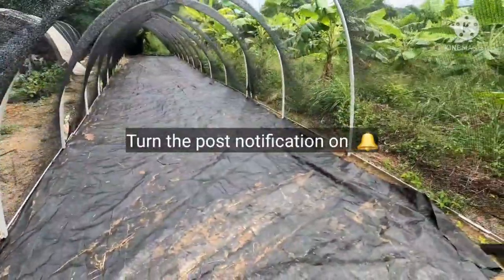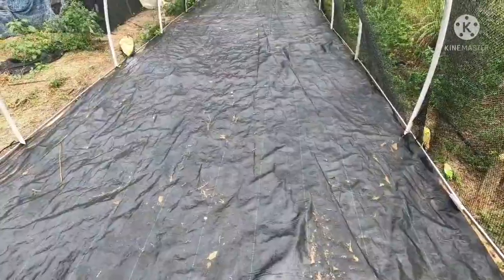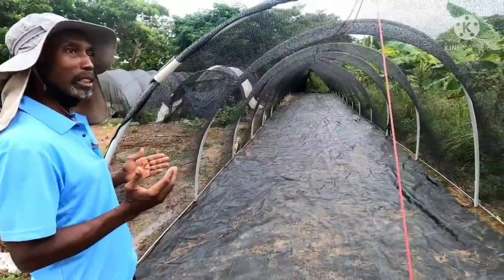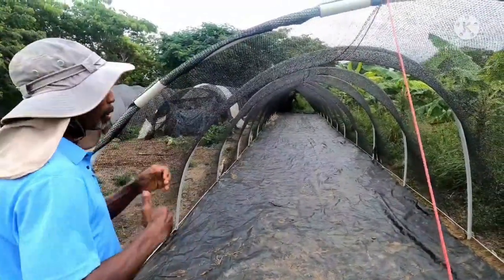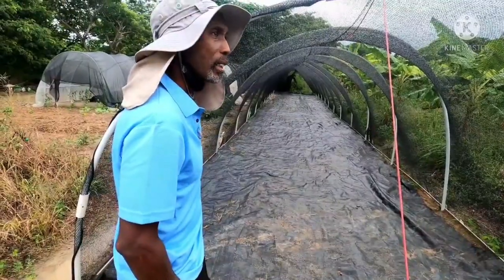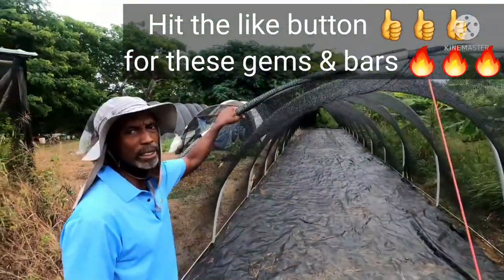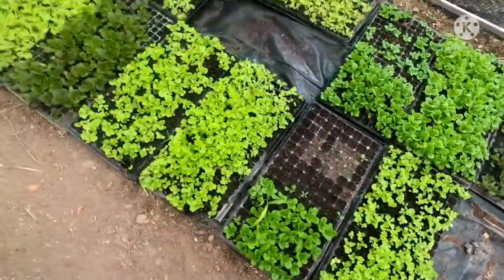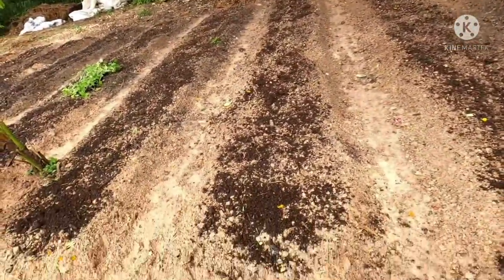Growing Crops Organic using mini shade houses with Mr. Falconer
Part 3 focuses on growing crops such as lettuce in mini shade houses free from pesticides and inorganic fertilizer. Mr. Falconer share with us the principle of sustainable living in Jamaica.